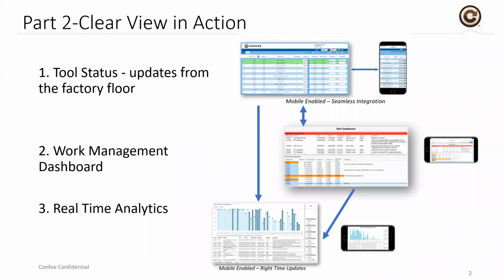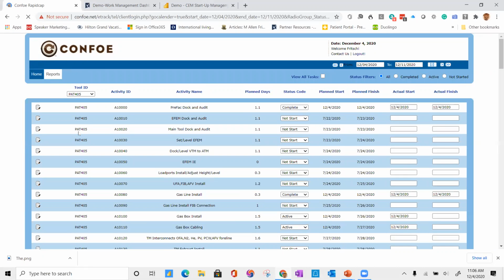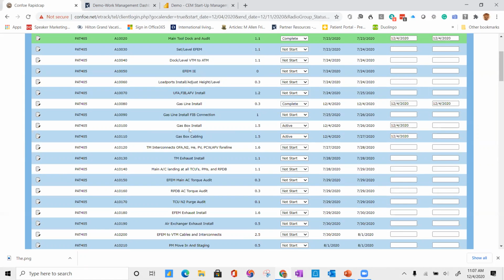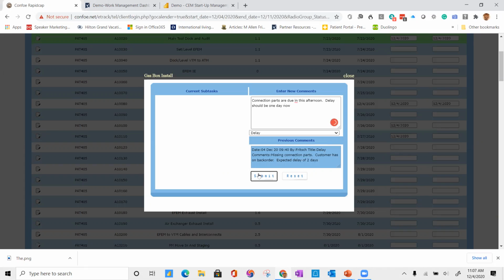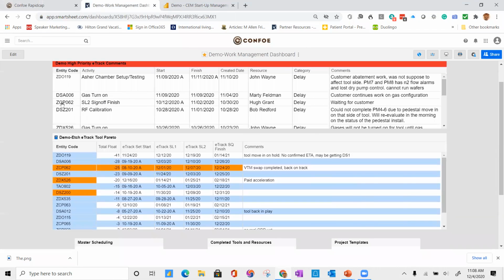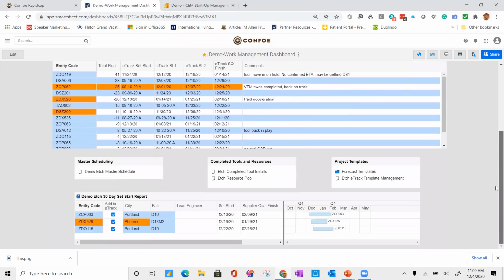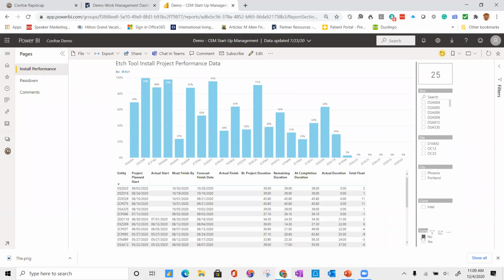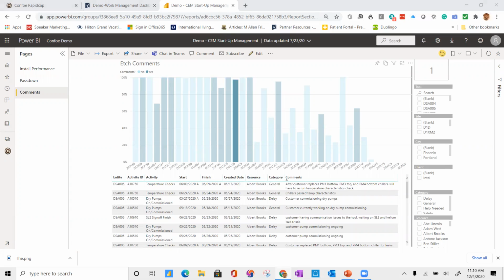Clear View: The ONLY platform built specifically for semi tool installations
Clear View reduces the cost, time, and risk to perform, manage, and consistently improve  tool installations.  See Clear View in action here.